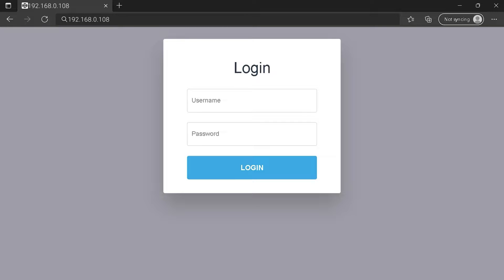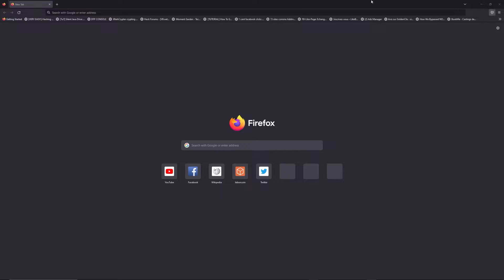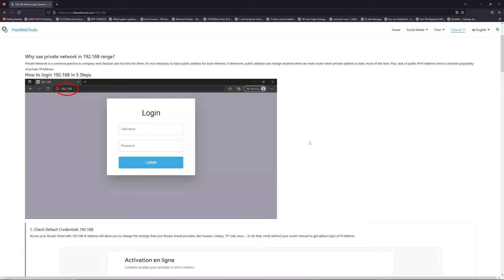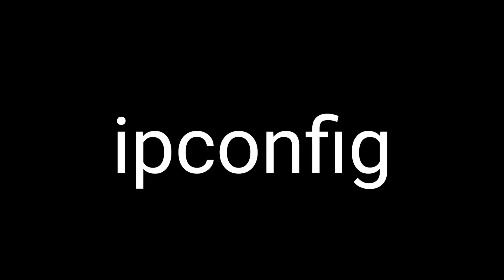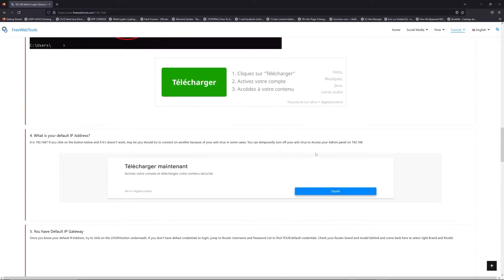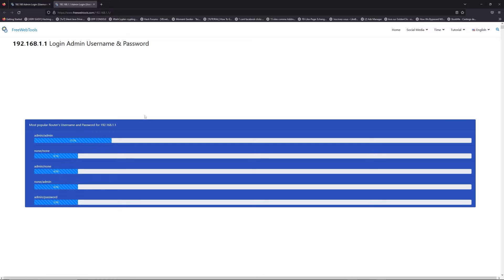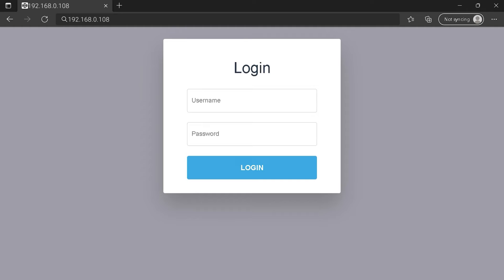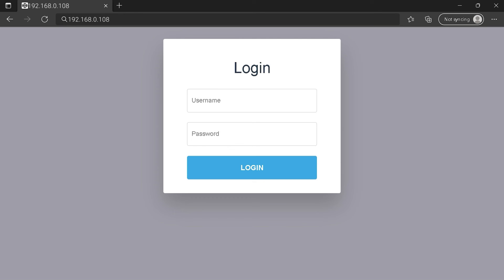00:00 Check your Router Manual for 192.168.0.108
00:40 Find your default credentials of 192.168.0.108
00:55 Get your default IP Address
01:30 Go to to get your default credentials
02:05 Connect to 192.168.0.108 IP Address
02:31 Type your credentials to connect on 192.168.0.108